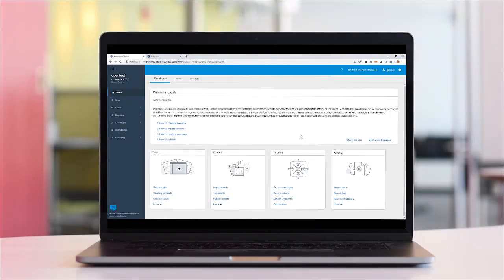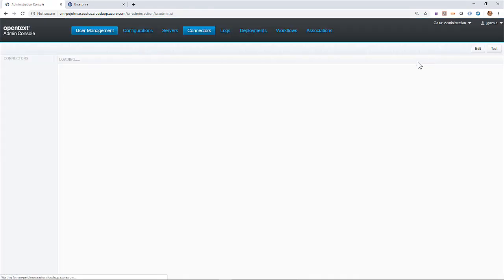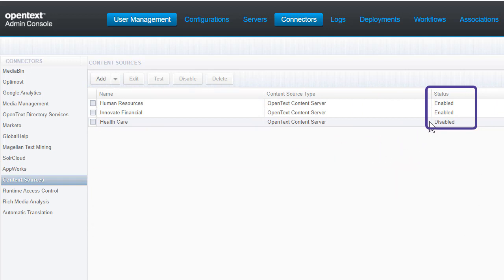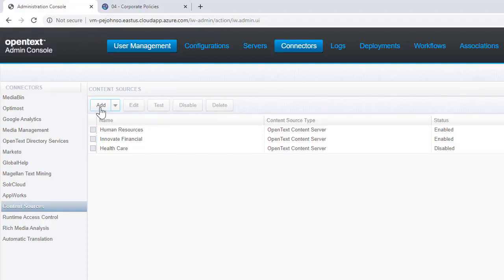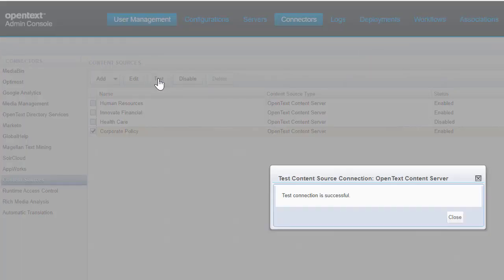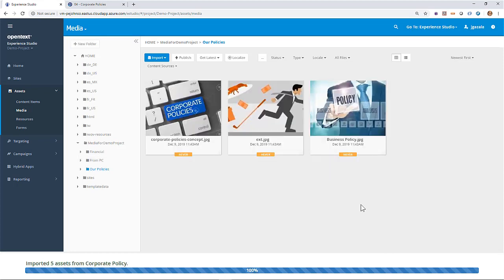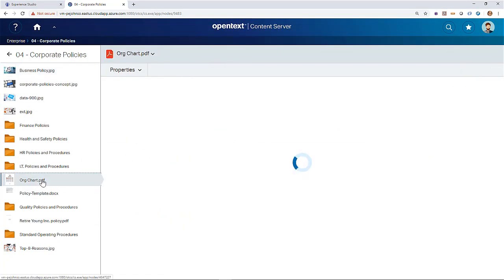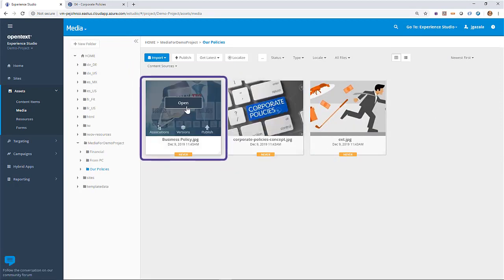How to integrate with OpenText Content Server | OpenText™ Web CMS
This video tutorial shows how OpenText Web CMScan integrate with OpenText Content Server, enabling customers to manage content within OpenText Content Server while providing an excellent user experience to seamlessly import assets into OpenText Web CMS, to manage, deploy, and deliver digital experiences powered by these assets.

Watch while Joe Gazala, Technical Product Manager for OpenText Web CMS, shows how to configure and map a connector to your Content Server folders, and then import assets from Content Server to your Experience Studio projects.

This video was created using the default UI of OpenText Web CMS 16.6.1. What you see in this video might not reflect what you see in your version or customized interface.